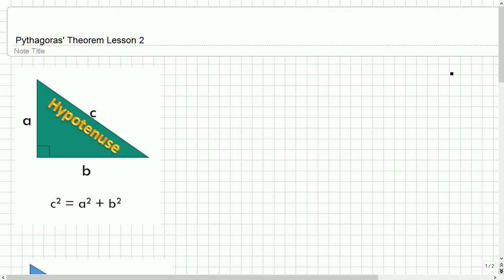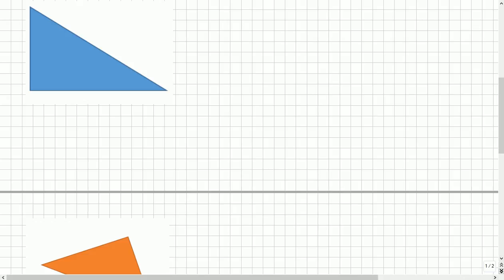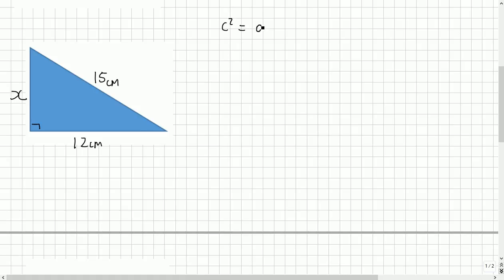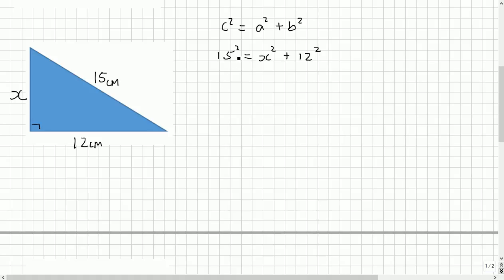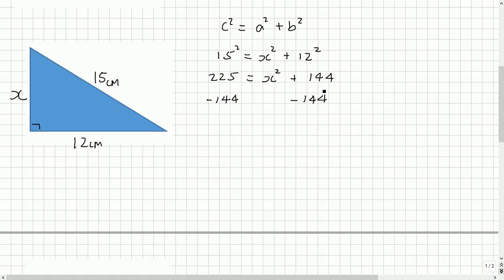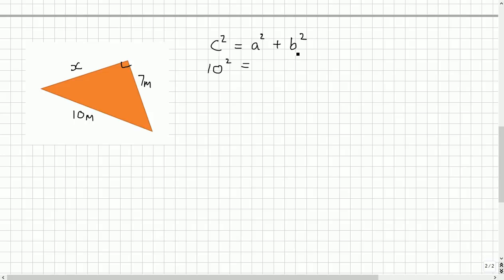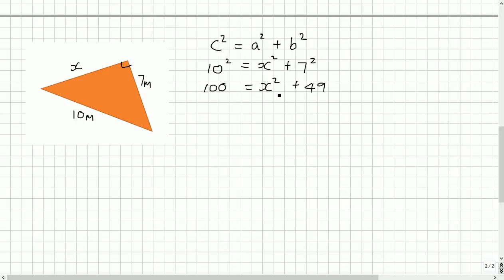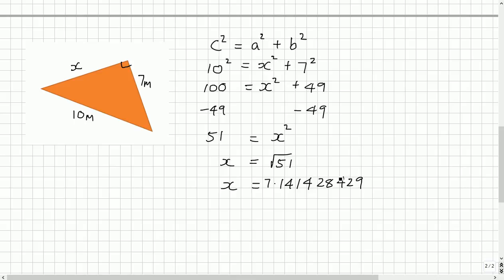Pythagoras' Theorem Lesson 2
Using Pythagoras' Theorem to find one of the shorter sides in a right angled triangle.